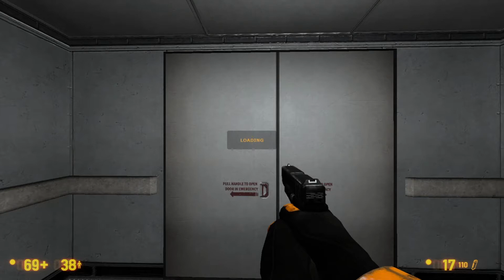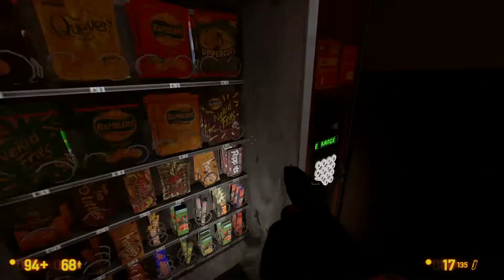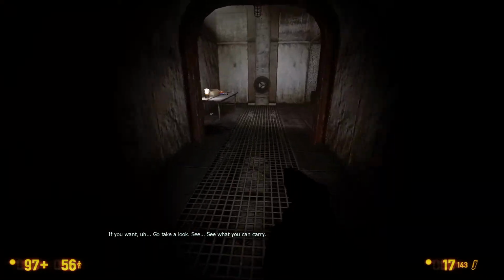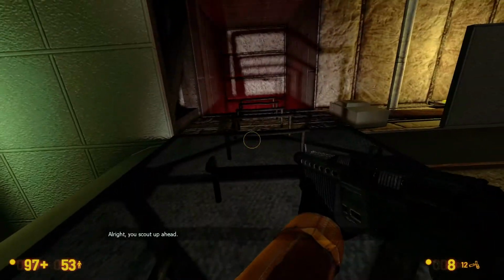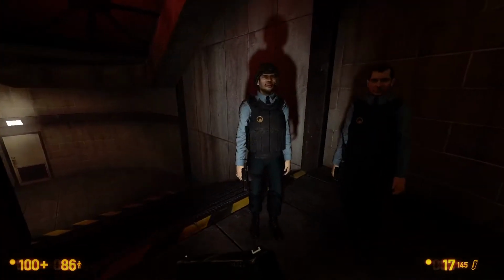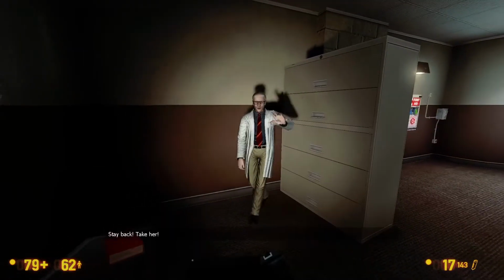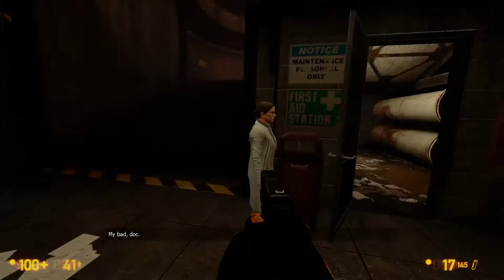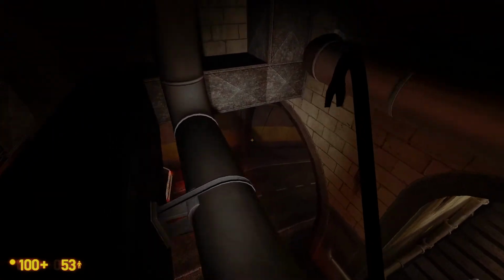Black Mesa: Part 3 Orange-Collar Office Work (NeXeN Plays)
Gordon Freeman is going to the offices of his place of work with a gun, AND, not to exterminate his co-workers (theoretically), but to save them from an invading alien menace. I know they say true bravery comes from not having an obvious weapon, but between you and me; when a horrible monstrosity from beyond OUR space and time come a knocken' looking to make EXTRA holes in things, I'll take a boom stick over bravery.